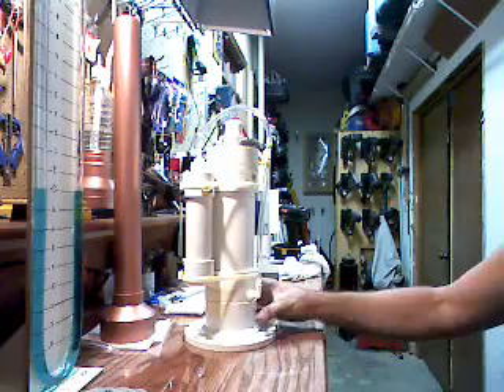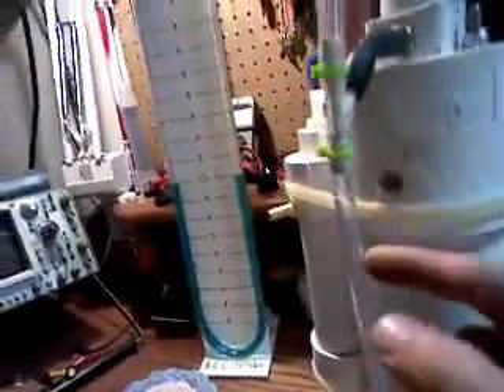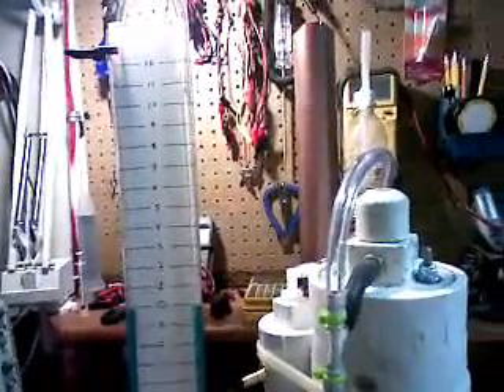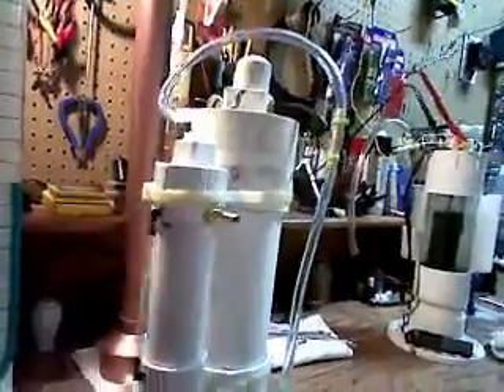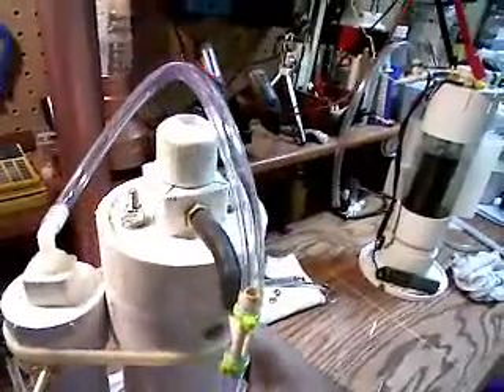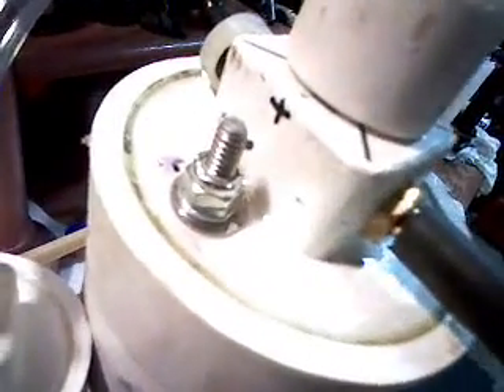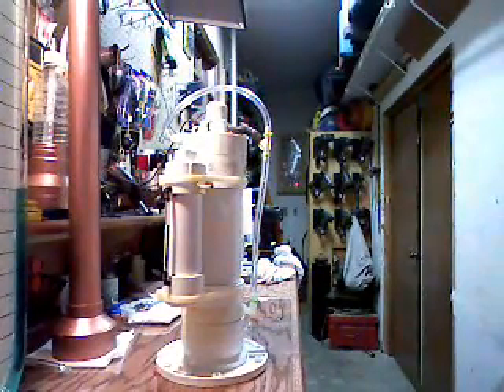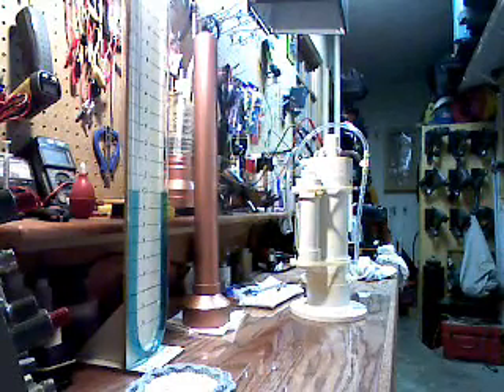HHO cell road test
Road test on the Stinger Cell